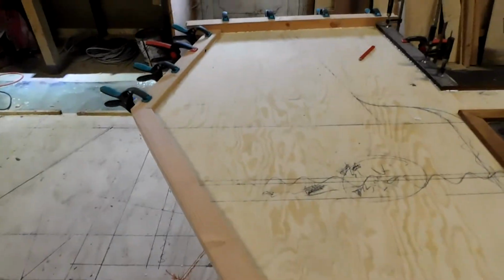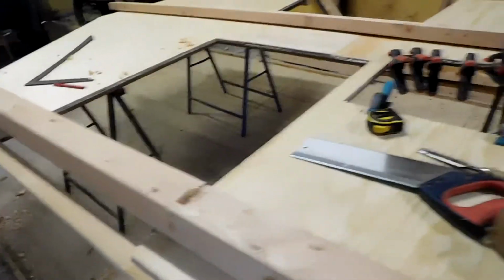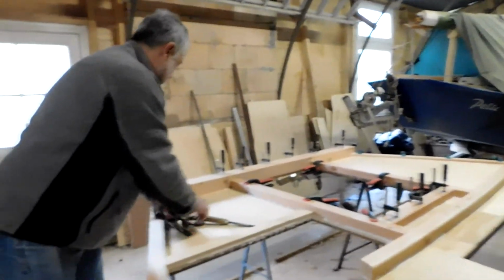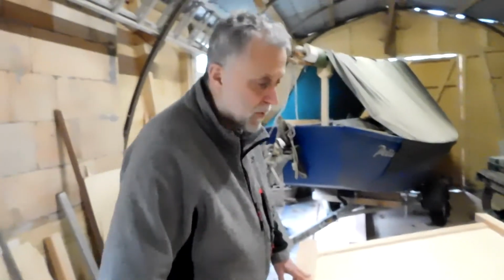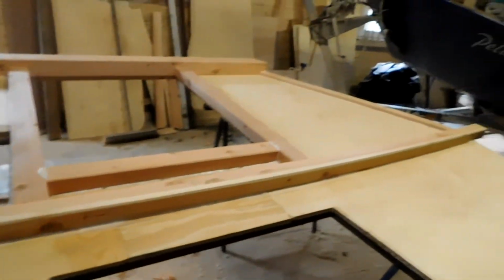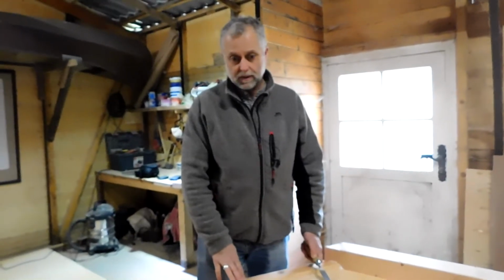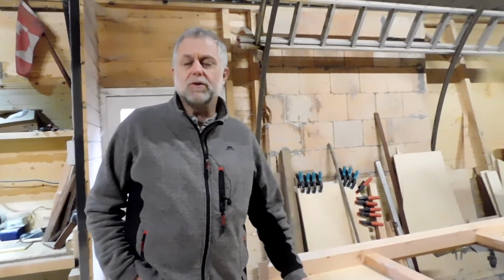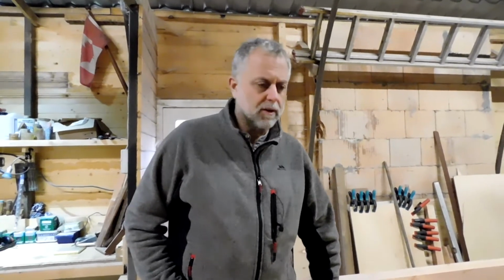The station 9 bulkhead - SV Tapatya EP20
The main aft bulkhead (station 9) is constructed and then I witter on a bit about boats.

Tony